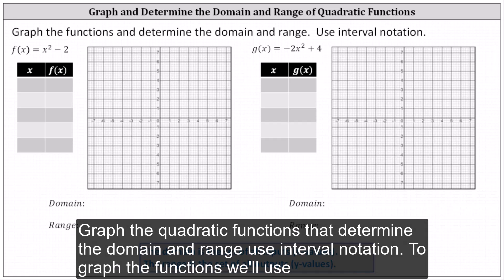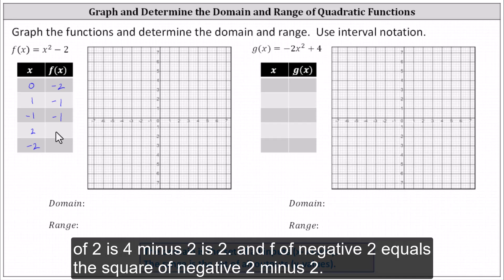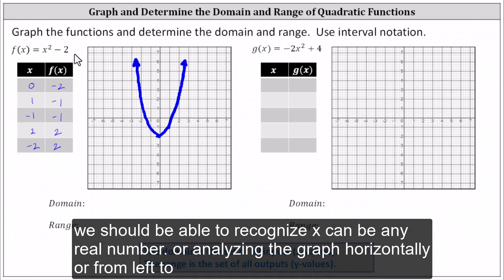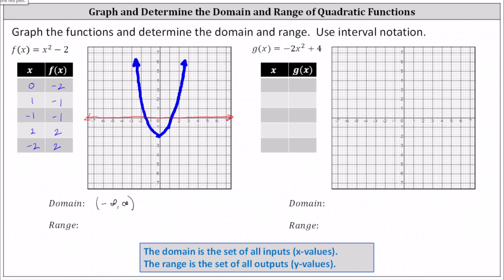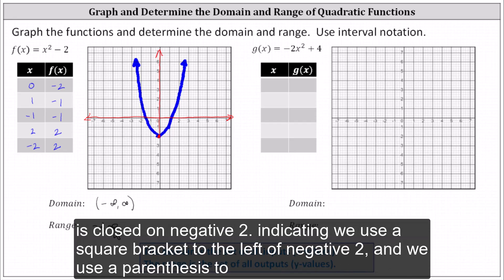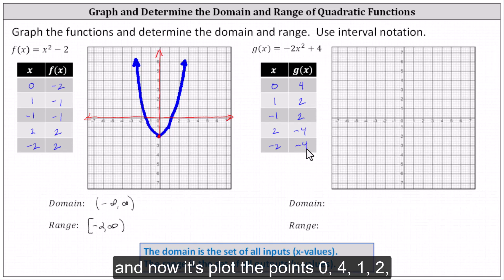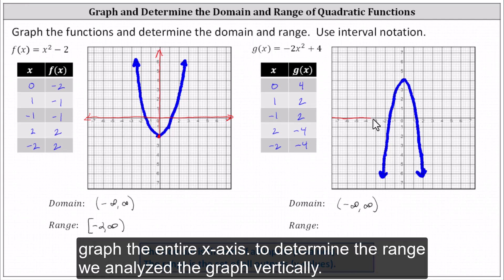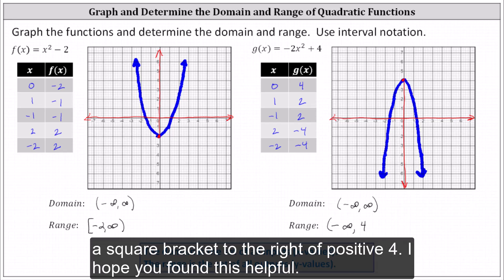Graph and Determine the Domain and Range of Basic Quadratic Functions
This video explains how to graph quadratic functions using a table of values, and then determine the domain and range based on the graphs.